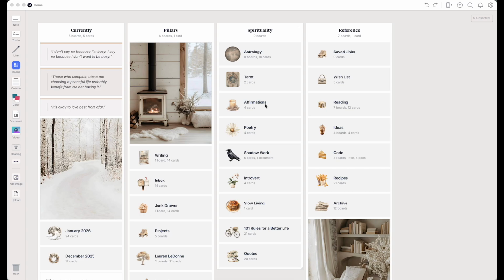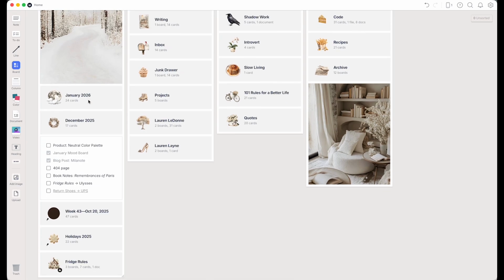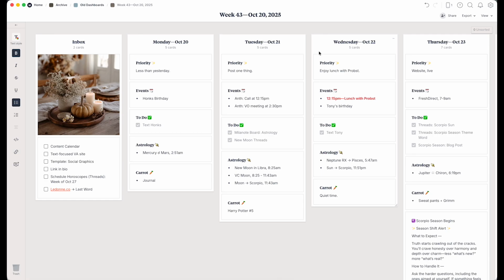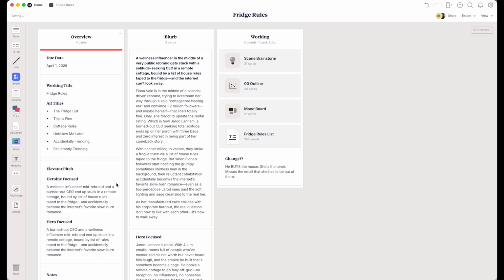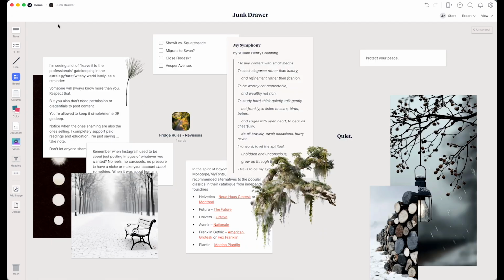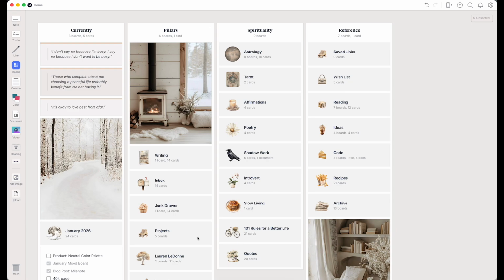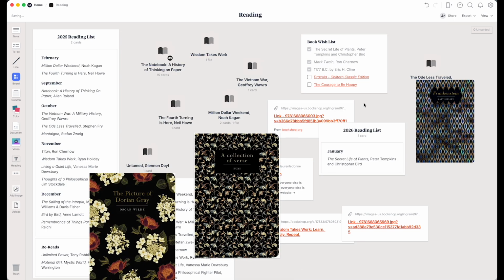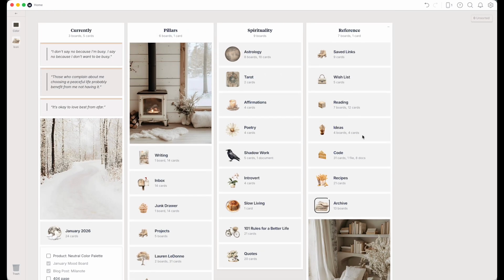Milanote Dashboard Setup | My Favorite Notion Alternative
A tour of my Milanote home screen and personal dashboard. I share how I organize creative projects, writing ideas, and planning in a way that stays clear and usable day to day.